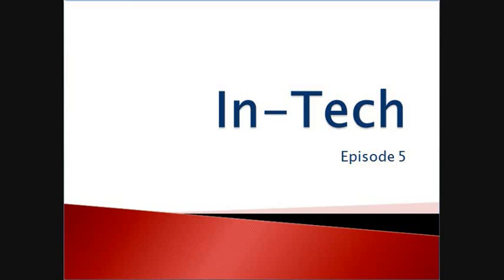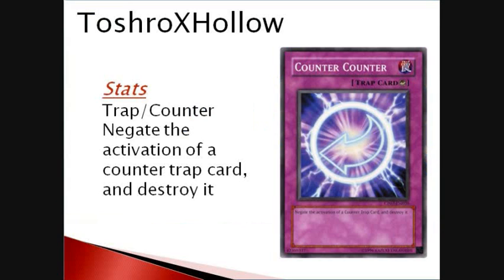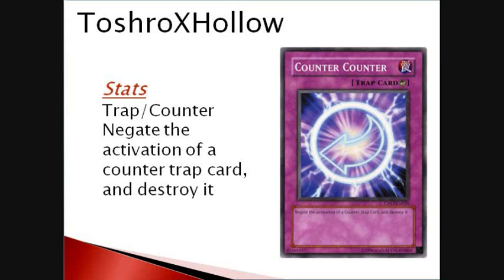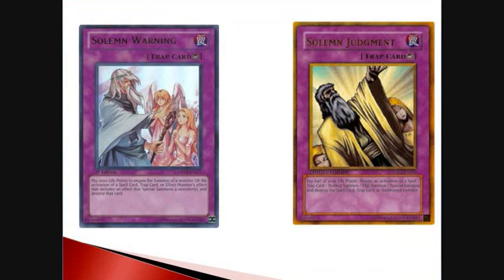It-Tech Episode 5